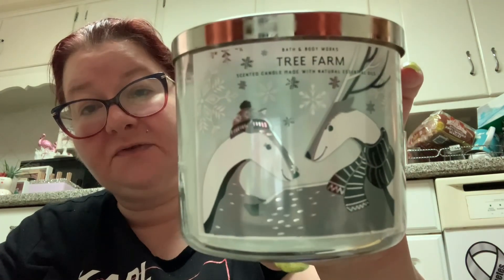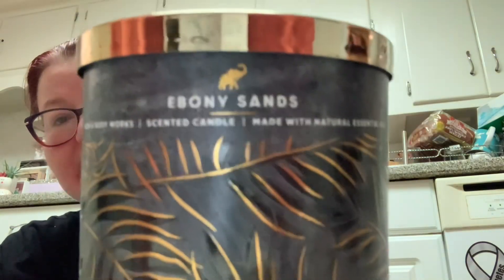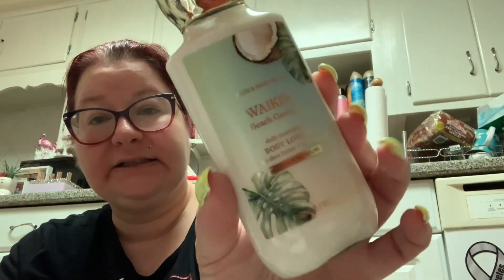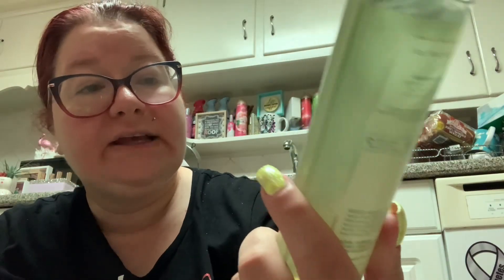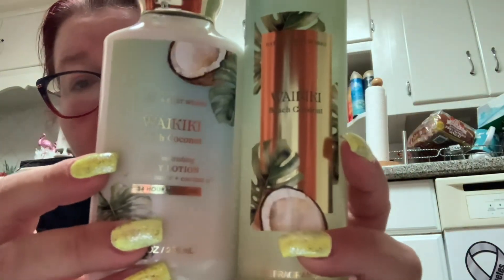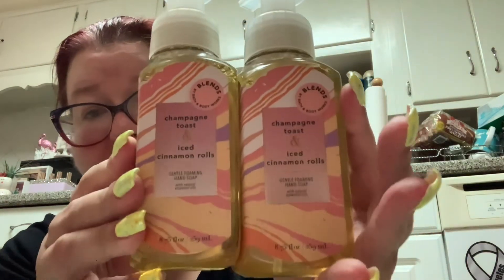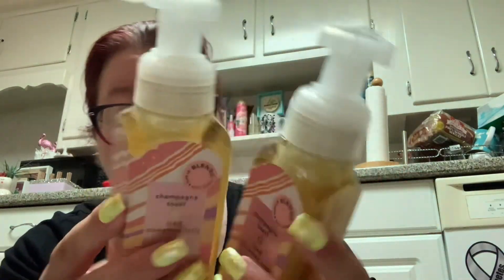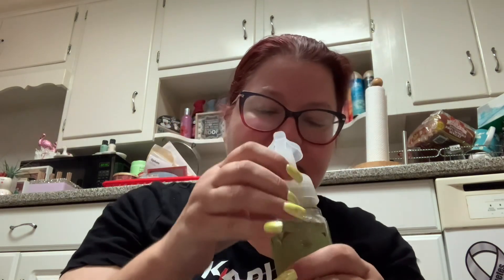BATH & BODY WORKS ONLINE HAUL - SUMMER SEMIANNUAL SALE